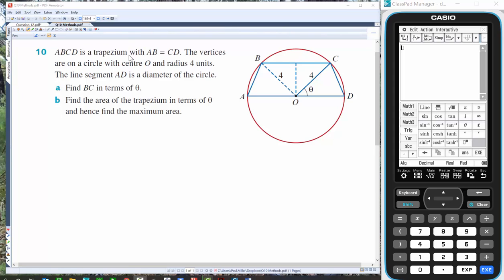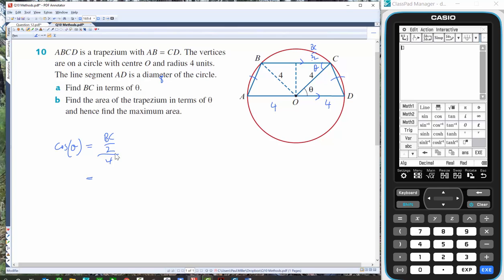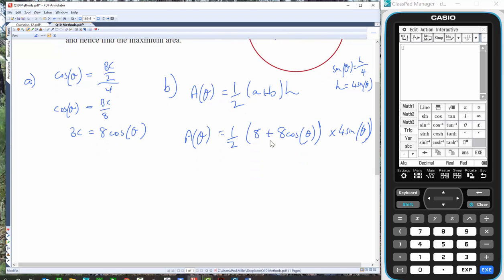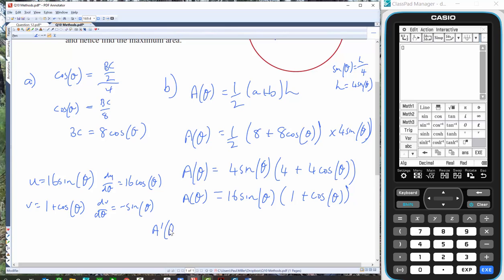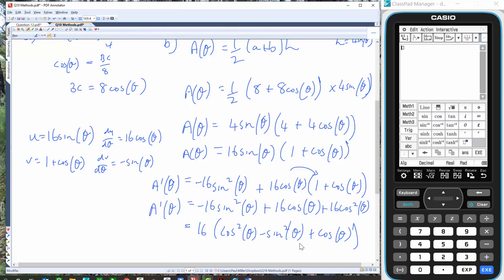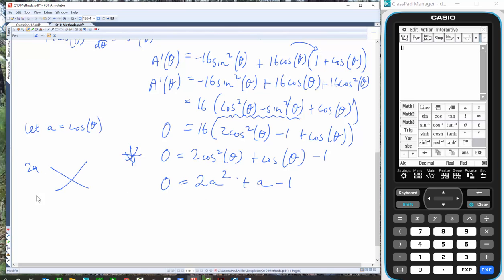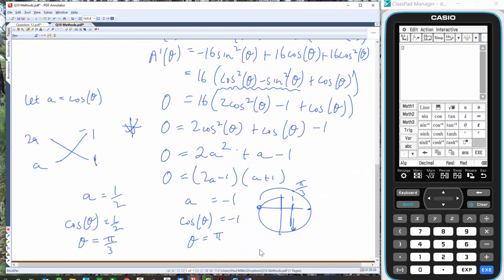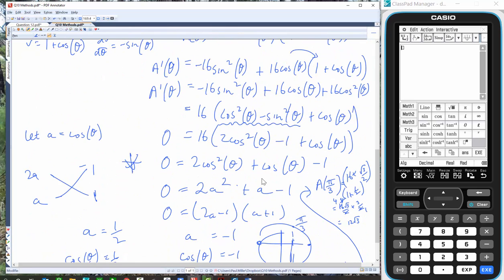Maximising Area of a Trapezium